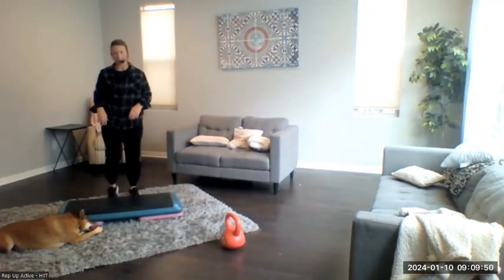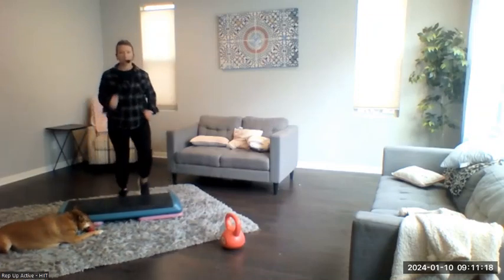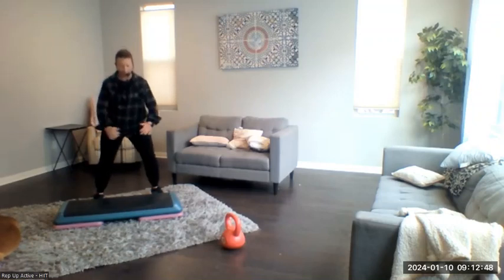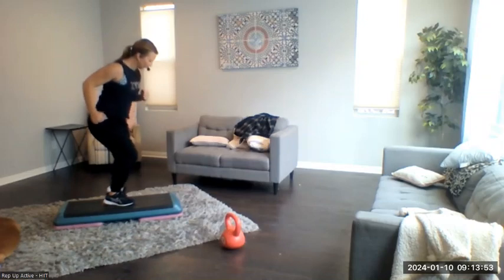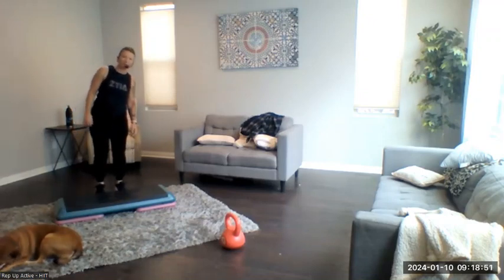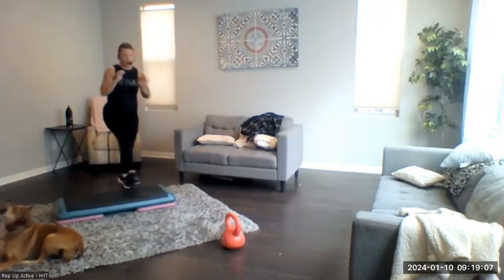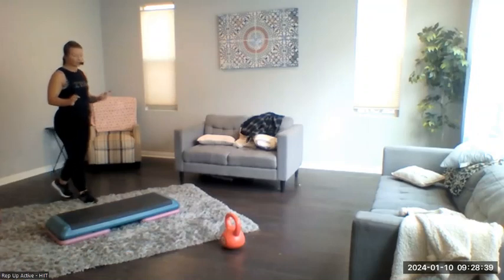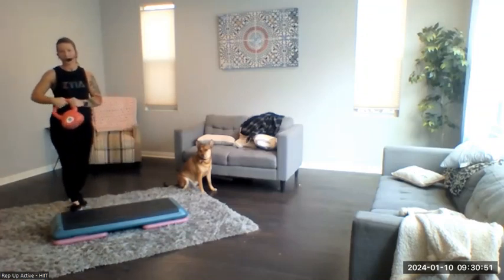HIIT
01/10/24
Today we'll do 30 sec of work with a 15 sec rest 6x through. We start with 3 songs for cardio, 3 for lower body strength and end with 2 songs for abs. You'll need a step/bench, weights and a mat.@repupactive